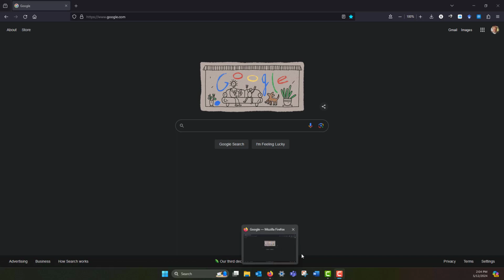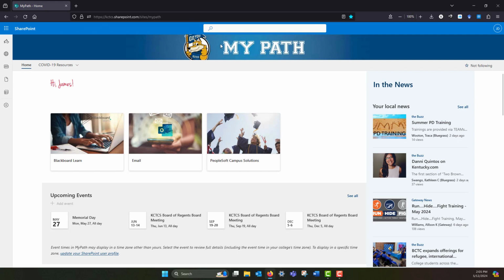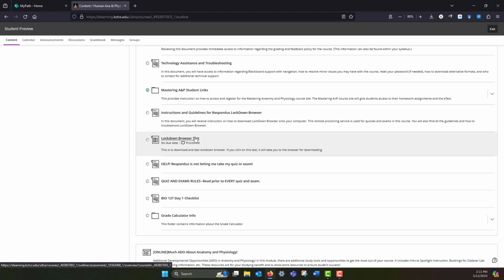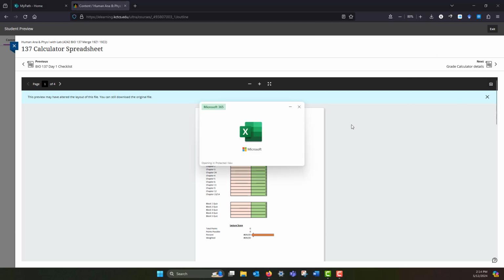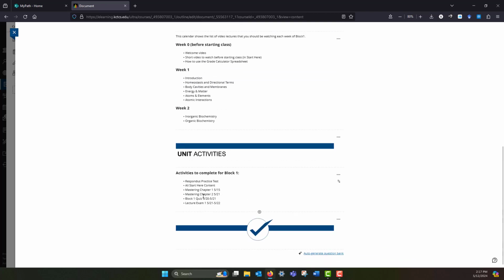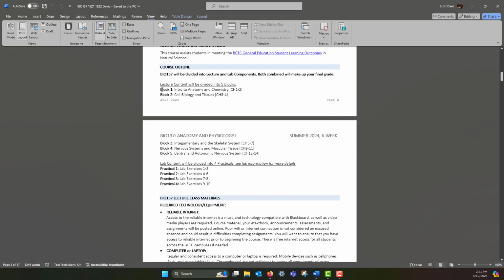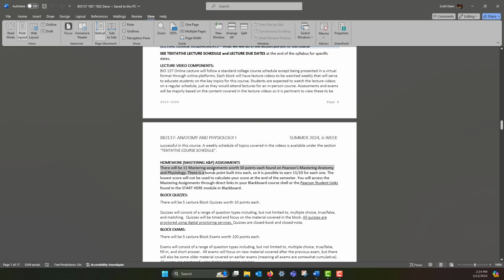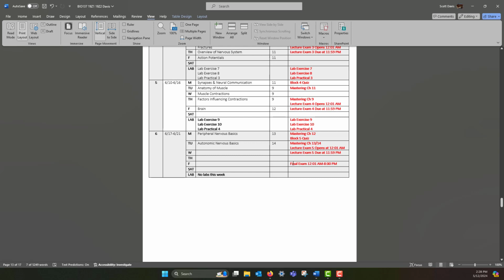Welcome BIO 137 Su1 2024